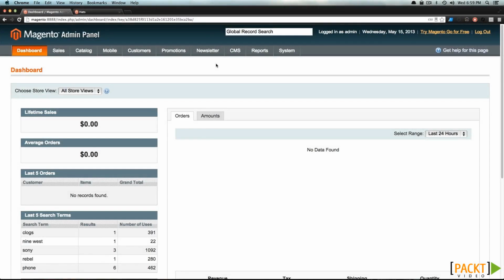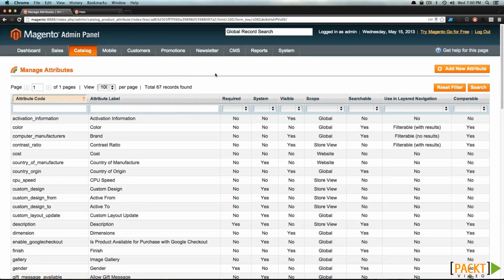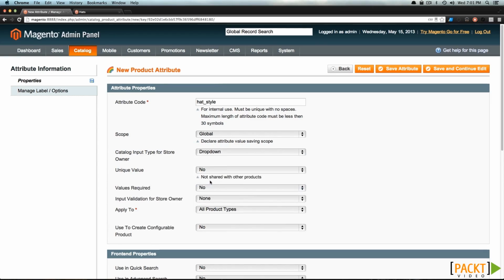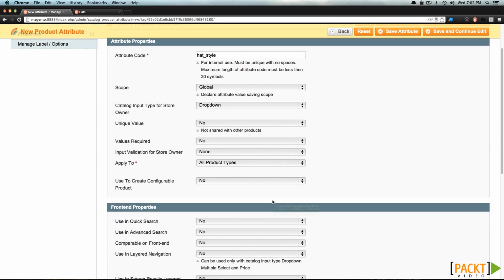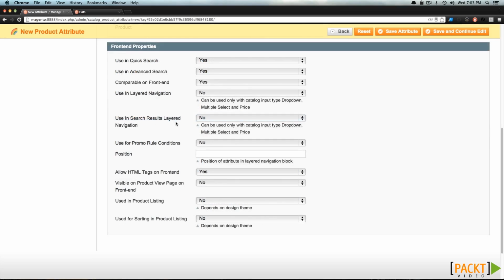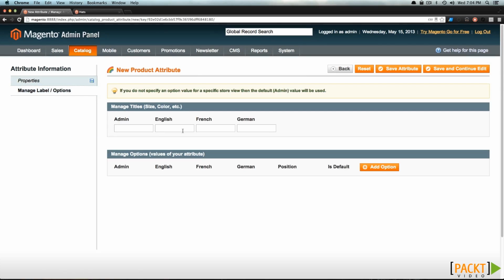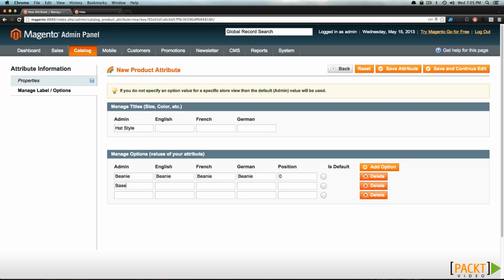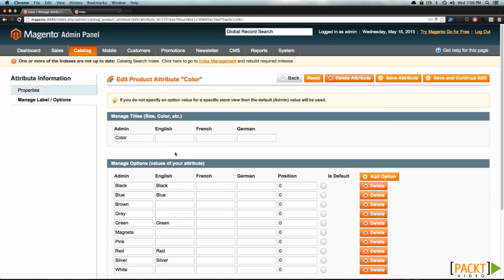Getting Started with Magento Tutorial: Creating an Attribute | packtpub.com